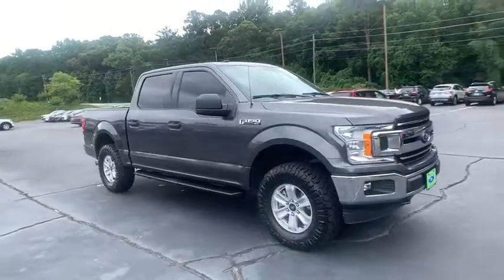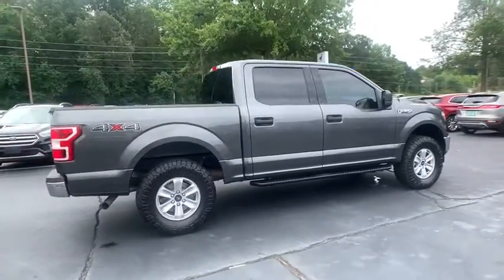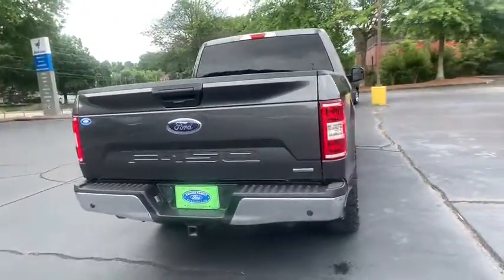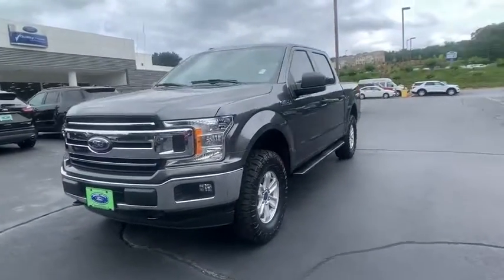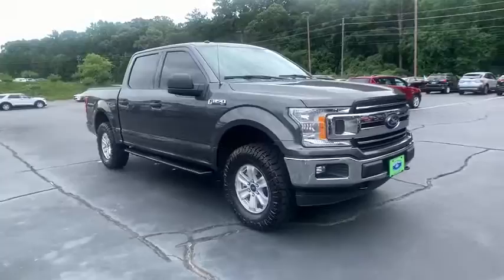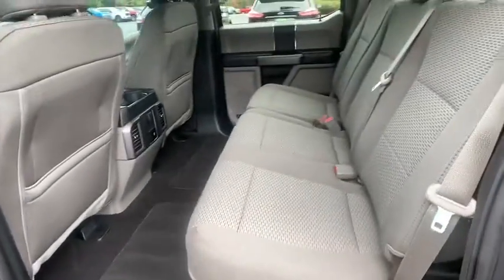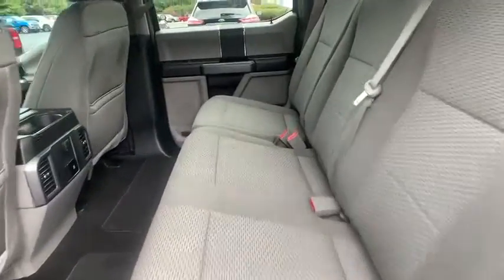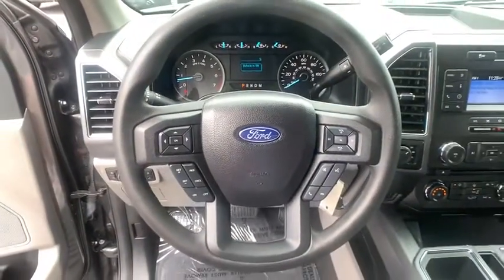2018 Ford F-150 Woodstock, Canton, Holly Springs, Kennesaw, GA 25119B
Used 2018 Ford F-150 available in Woodstock, Georgia at Krause Family Ford. Servicing the Canton, Holly Springs, Kennesaw, GA area.

EQUIPMENT GROUP 300A LEVELED AND ALL TERRAIN TIRES BLUETOOTH HANDSFREE iphone / Droid Navigation Compatible REMAINDER OF FACTORY WARRANTY ONE OWNER CLEAN CARFAX HISTORY SIRIUS XM SATELLITE RADIO CD PLAYER CD CHANGER REAR BACK UP CAMERA DRIVER POWER SEAT AWD 4X4 FOUR WHEEL DRIVE Hill Start Assist SAFETY PACKAGE POWER PACKAGE 2.7L V6 ECOBOOST 3.55 RATIO AXLE R/R BLACK PLATFORM RUNNING BOARDS CLASS IV TRAILER HITCH INTERGRATED TRAILER BRAKE CONTROL REVERSE SENSING SYSTEM 3.55 Axle Ratio 4.2 Productivity Screen in Instrument Cluster 4-Wheel Disc Brakes 6 Speakers ABS brakes Air Conditioning AM/FM radio Brake Assist Bumpers: chrome CD player Compass Delay-off headlights Driver door bin Driver vanity mirror Dual front impact airbags Dual front side impact airbags Electronic Stability Control Emergency communication system: 911 Assist Equipment Group 300A Front anti-roll bar Front Center Armrest w/Storage Front fog lights Front reading lights Front wheel independent suspension Fully automatic headlights GVWR: 6400 lbs Payload Package Illuminated entry Low Tire Pressure Warning Occupant sensing airbag Outside temperature display Overhead airbag Panic alarm Passenger door bin Passenger vanity mirror Power door mirrors Power steering Power Windows Radio data system Radio: AM/FM Stereo/Single-CD Player Rear reading lights Rear step bumper Remote Keyless Entry Security system Speed control Speed-sensing steering Split folding rear seat Steering Wheel Mounted Audio Controls SYNC w/MyFord Tachometer Telescoping steering wheel Tilt Steering Wheel Traction control Variably intermittent wipers Voltmeter Wheels: 17 Silver Painted Aluminum. CARFAX One-Owner. Clean CARFAX.brbrMagnetic Metallic 2018 Ford F-150 XLT 4WD 2.7L V6 EcoBoostbrbrbrAwards:br  * 2018 KBB.com Brand Image Awards   * 2018 KBB.com 10 Most Awarded Brandsbrbr*Please contact dealer for full details. All prices do not include taxes estimated tax fees dealer documentary fee certification costs reconditioning costs and any installed equipment. *Limited warranties see dealer for details* A short visit to Krause Family Ford located at 195 Woodstock Parkway Woodstock GA 30188 can get you a hassle free deal on this trustworthy vehicle today!